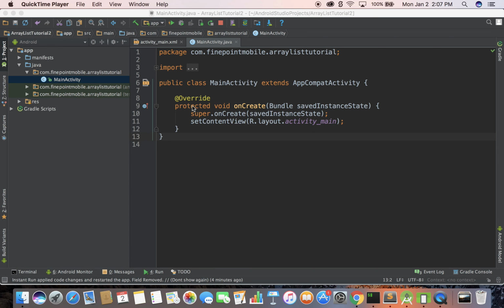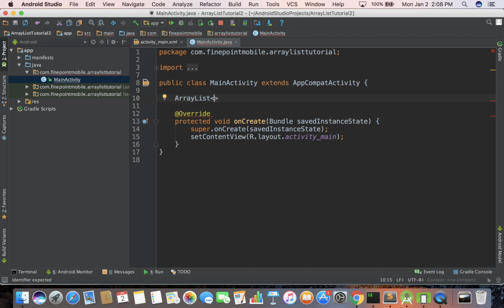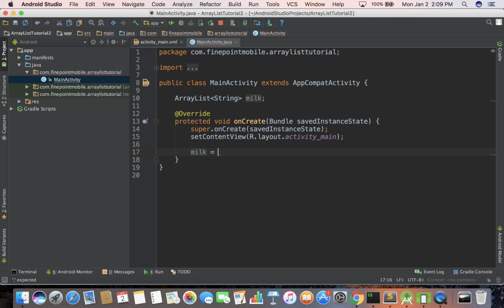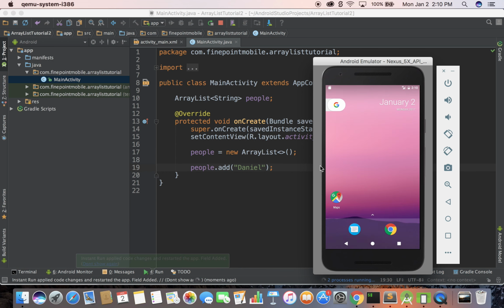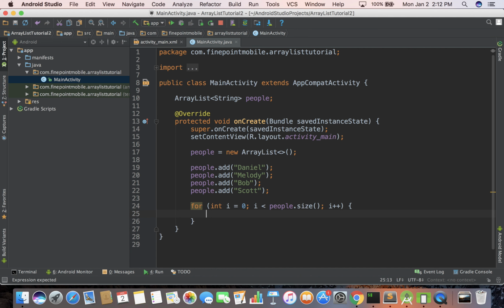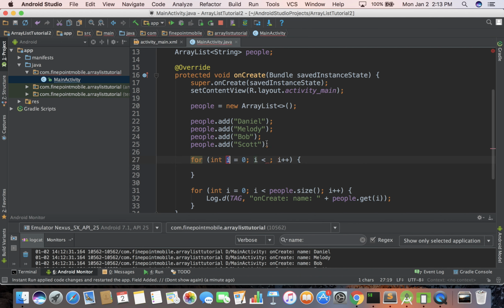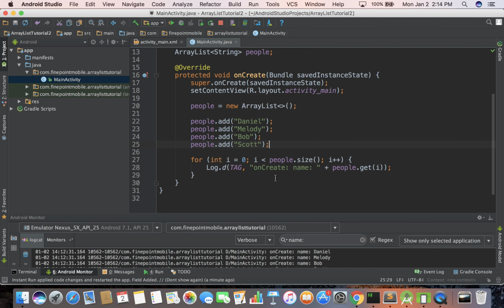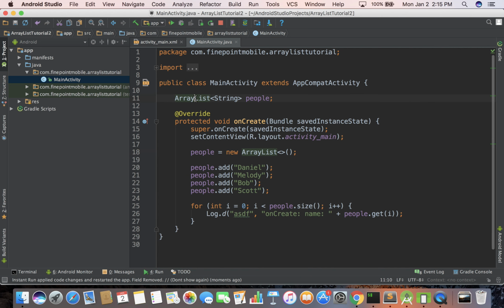Android Tutorial Part 9 of 100: ArrayList (String)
Learn how to use ArrayList in Android Studio.